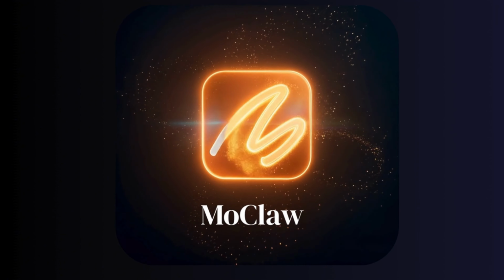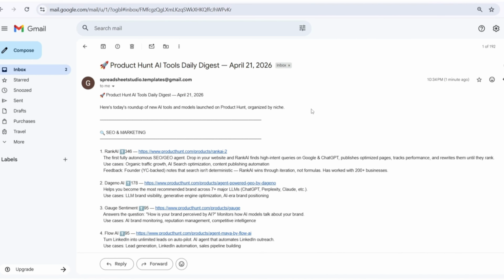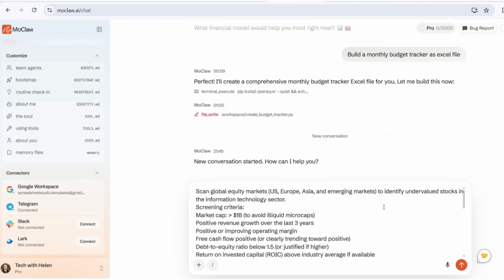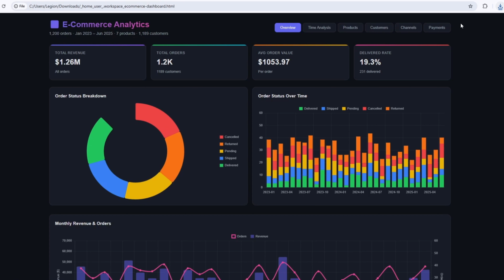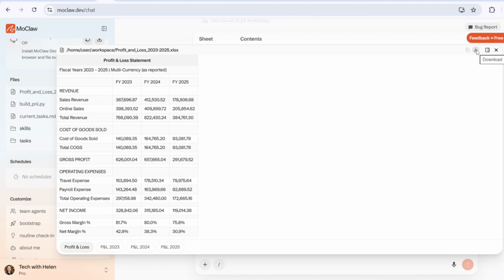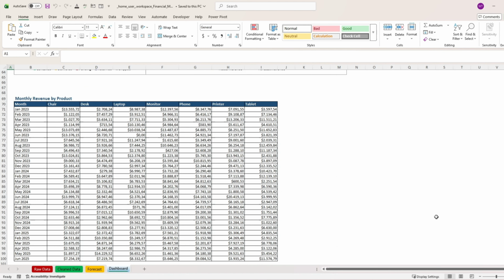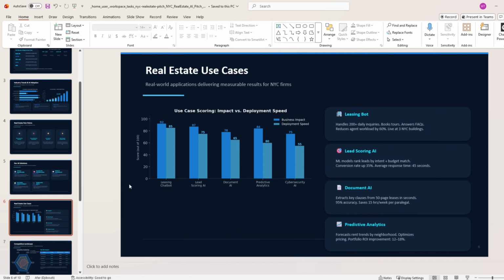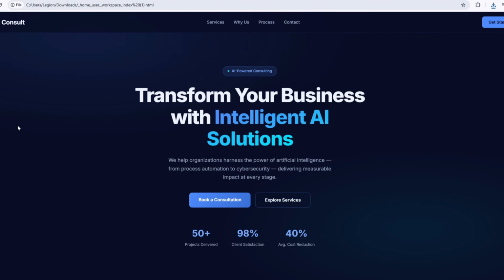Moclaw AI Agent that can Automate Tasks, Build Dashboards, Websites & Financial Models (Full Demo)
MoClaw is a powerful AI agent that can automate your entire workflow—from data analysis and dashboards to financial models, presentations, and even full websites—all from a single chat interface.

In this video, I test MoClaw across multiple real-world use cases to see how far it can go and whether it can truly replace multiple tools and hours of manual work.

Timestamps & Sections
00:00 – Intro
00:25 – Scheduled Tasks – AI News
01:36 – Scheduled Tasks – Stock Market Research
02:58 – Interactive Dashboard
04:12 – Excel File – Profit & Loss Statement
04:55 – Excel File – Sales Forecasting
06:04 – Pitch deck
07:32 – Website Creation
08:19 – Outro

Prompts Used:

Scheduled Tasks – AI News:
Monitor Product Hunt and send me a daily email featuring new AI tools across all niches. Structure the email by niche, and for each niche, list all newly released AI tools and models. For each tool, include a brief description of what it does, its primary use cases, and any available user feedback on the platform.

Scheduled Tasks – Stock Market Research:
Every day, check the stock market and review all major global indices and key stocks. Provide a concise summary of the overall market performance.
Additionally, identify: The top 10 stocks with the highest gains, grouped by region. The top 10 stocks with the largest declines, grouped by region. Compile this information into a clear, one-page summary and send it to Telegram.

Interactive Dashboard:
Build an interactive web app dashboard from the provided e-commerce orders dataset. Create a business analytics dashboard that allows exploration of sales, customers, and order performance.
The dashboard should include an overview section with total revenue, total orders, average order value, and an order status breakdown showing Delivered, Shipped, Returned, Cancelled, and Pending orders. Include a time analysis section with sales trends over time on a daily, monthly, and yearly basis, as well as revenue by year and month. Add a product analytics section showing the top products by revenue and the top products by quantity sold. Include a customer analytics section with repeat versus new customers, top customers by spend, and the distribution of orders per customer. Add a channel analysis section showing Referral Source performance across Instagram, Facebook, Email, Google, and Referral channels. Include a payment analysis section showing revenue by Payment Method.

Profit & Loss Statement:
Using the provided general ledger dataset, create an Excel file with yearly Profit & Loss statements (2023, 2024, 2025).  Deliverable: Generate and export the Excel (.xlsx) file containing the complete P&L statements.

Pitch deck:
Create a 10-slide professional sales pitch deck for my AI Consulting Agency targeting real estate companies in New York. Goal: win clients and position us as the top AI partner for NYC real estate firms.
Style:
• Dark blue theme with white/light blue accents
• Modern, premium, clean corporate design
• Consulting-grade visuals (charts, icons, dashboards)
• Sales-ready and persuasive
Services:
• AI Process Automation (RPA)
• Generative AI / LLM Implementation
• Chatbots & Conversational AI
• Data Analytics & BI
• AI Cybersecurity Solutions
Slides:
1. Cover – AI Transformation for NYC Real Estate
2. Market Opportunity – why AI now in real estate
3. Industry Trends – AI adoption stats (2025–2026 data)
4. Pain Points – manual work, slow leads, poor CX, security risks
5. Our Solutions – showcase services with icons
6. Real Estate Use Cases – leasing bots, lead scoring, document AI, analytics
7. Competitor Analysis – compare vs Accenture, Deloitte, IBM, local agencies
8. ROI – cost savings, faster response, more leads, better retention
9. Packages – Starter, Growth, Enterprise
10. CTA – Free AI Assessment + contact page
Output:
Export as PowerPoint (.pptx) and PDF.
Use recent data, clean charts, concise text, premium visuals, and make it ready for client pitches.

Website Creation:
I am offering AI consulting services and would like you to create a website that presents my offerings clearly. The services include: AI-powered process automation (RPA), generative AI and LLM implementation, chatbot and conversational AI for customer experience, data analytics and business intelligence, and AI-driven cybersecurity solutions. If a client requires something more specific or customized, I also provide tailored AI solutions based on their individual needs. the style of the website should be modern, with the dark blue color.